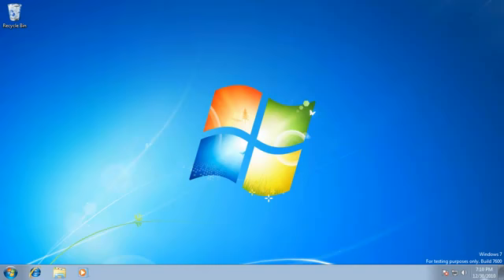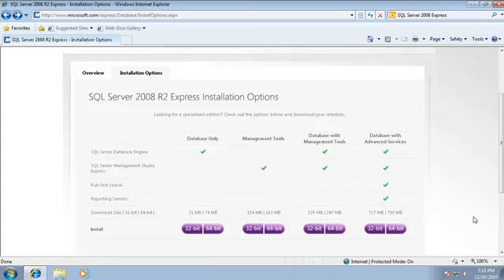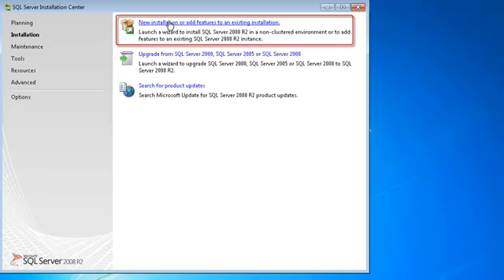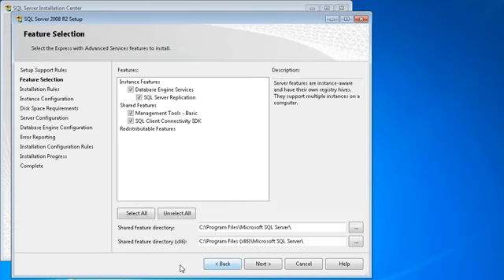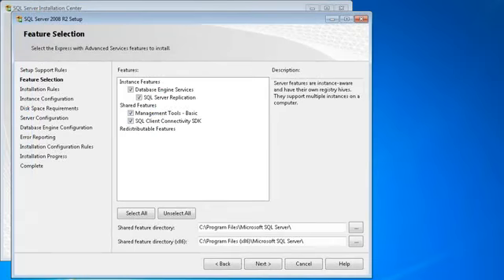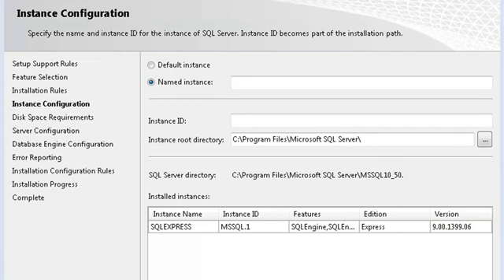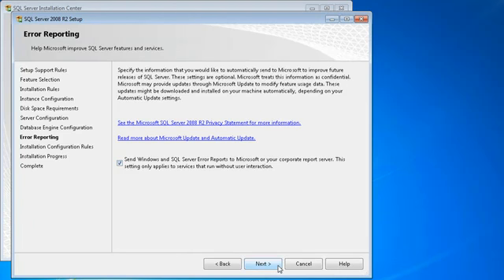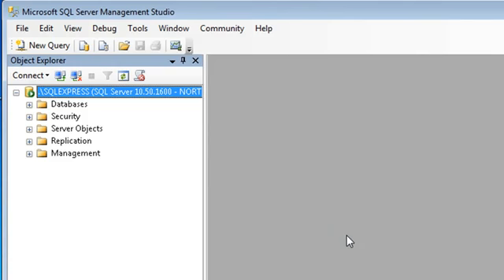How to Install SQL Server 2008 R2 Express YouTube